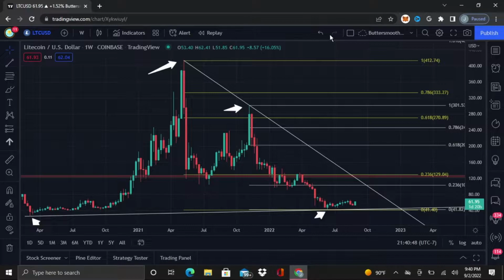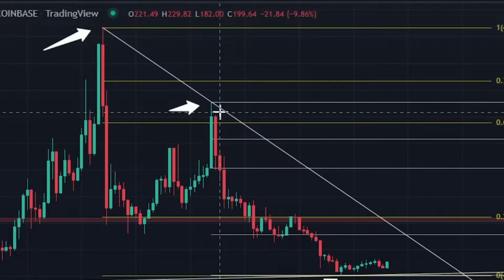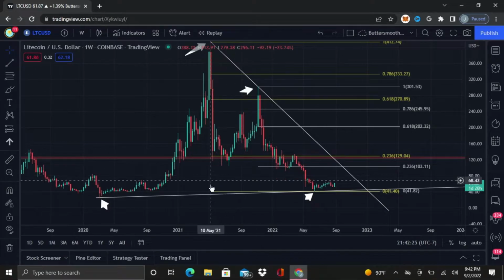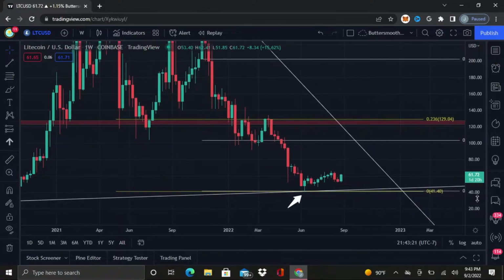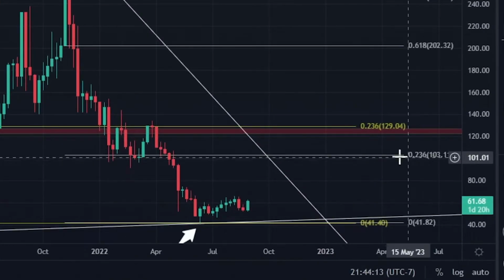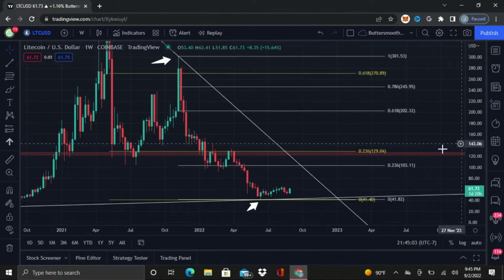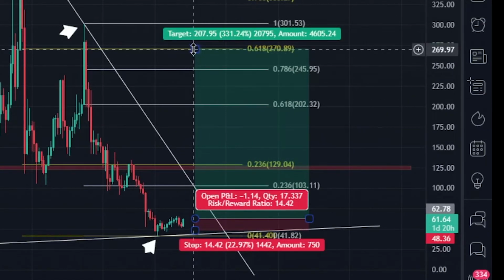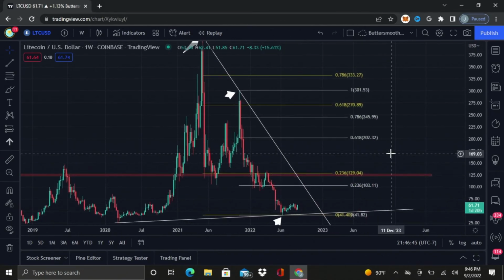Litecoin Price Prediction 2022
Hello everybody welcome back to another episode of Butter Smooth Crypto (Lessons Episode 11) today's episode is a clip from a previous LIVE show.

LIVE TECHNICAL ANALYSIS LITECOIN BITCOIN AND HEX !

We show how to do technical analysis using the fib retracement tool, trend lines and levels of support and resistance. We used LITECOIN coin created by Charlie Lee as the example.

PLEASE READ ANNOUNCEMENT SECTION!

ANNOUNCEMENT !
Butter Smooth Media is a Silver Level Sponsor for the LitecoinSummit2022 in Las Vegas, Nevada on October 21st and October 22nd, we'll be giving away Prizes like Crypto Ledgers, cash and of course cryptocurrency!

Follow on Tiktok @buttersmoothmedia

And show us proof that you follow us on all social media and you'll be on your way to win some prizes!

Here’s the link to buy Litecoin Summit 2022 Tickets